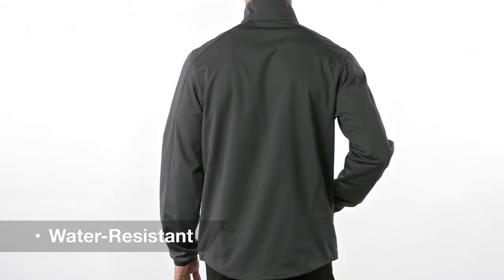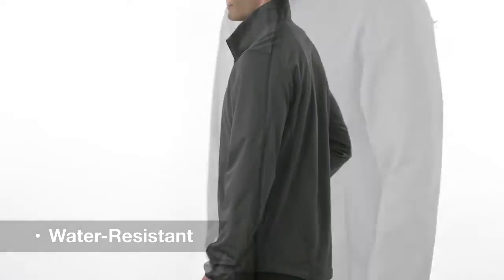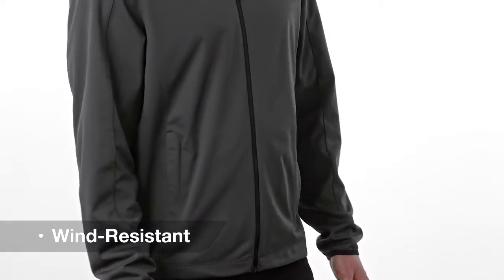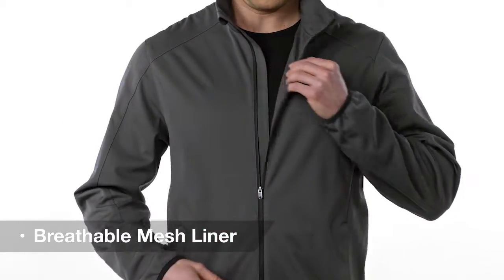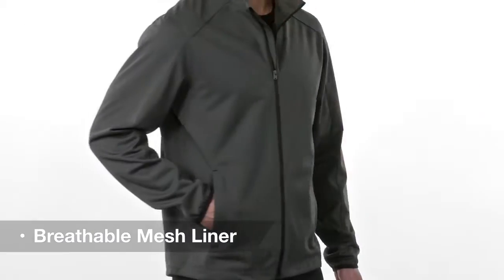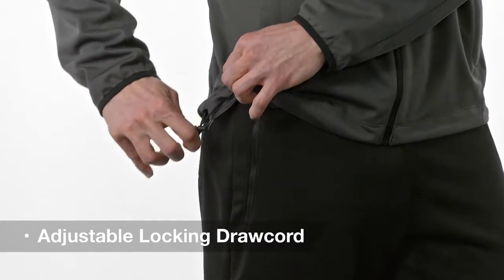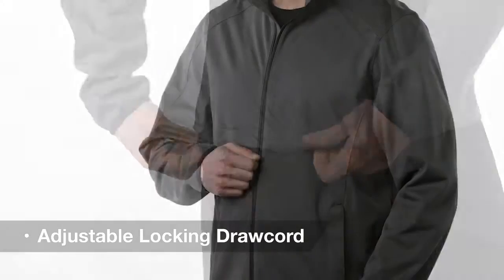Port Authority® Active Soft Shell Jacket. J717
Our budget-friendly soft shell is made for dashing to the office or for activities like hiking or golfing. A water-resistant shell joins a breathable mesh liner giving this jacket transitional, all-season versatility with plenty of stretch for movement.